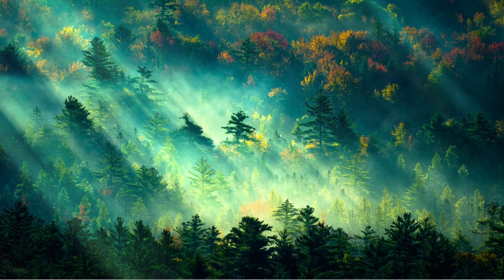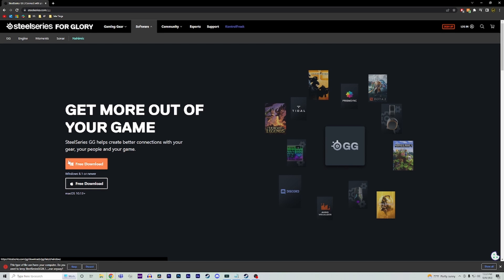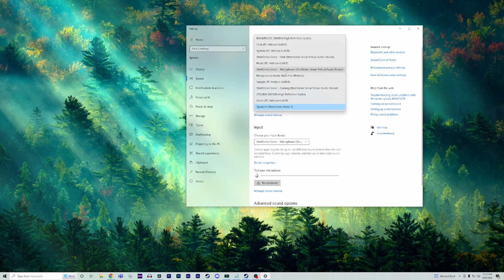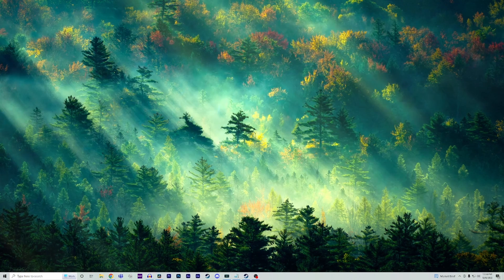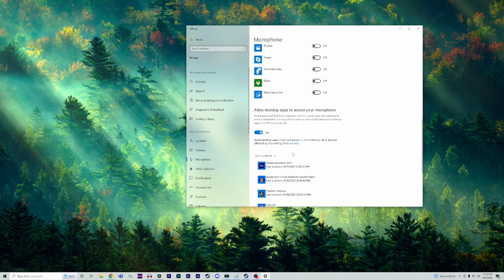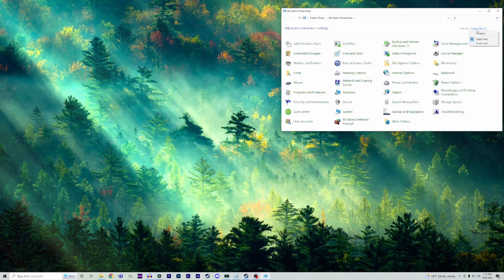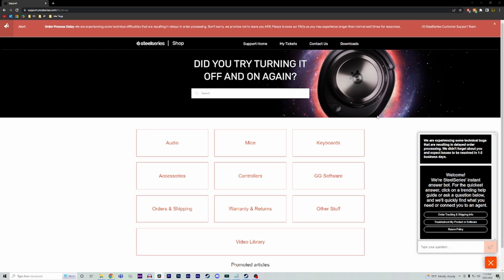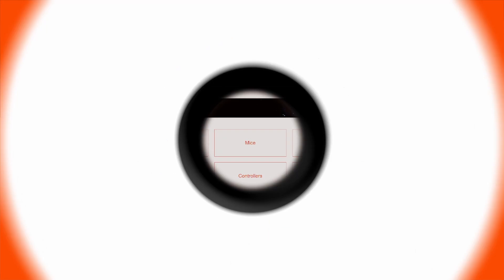How-To: Fix Windows 10 Not Detecting SteelSeries Mic